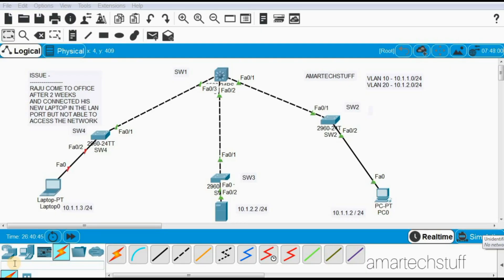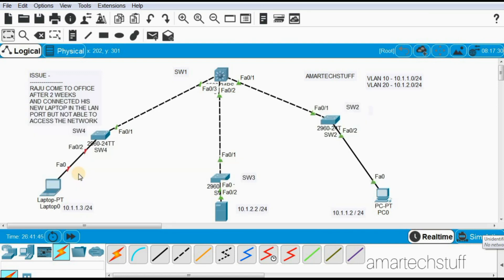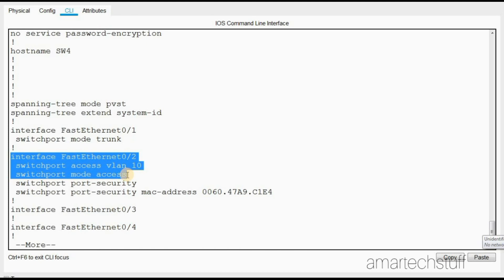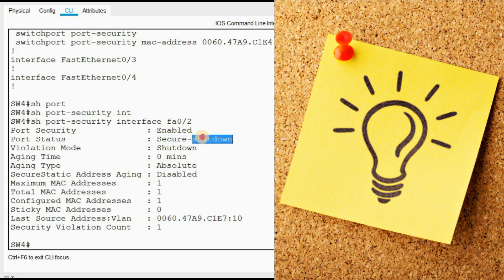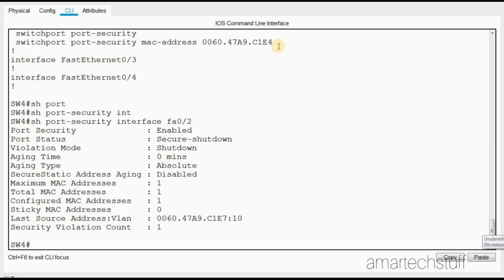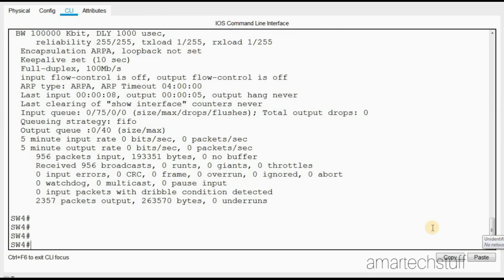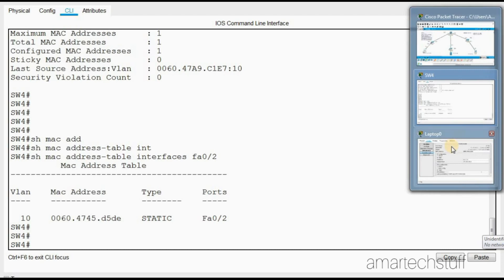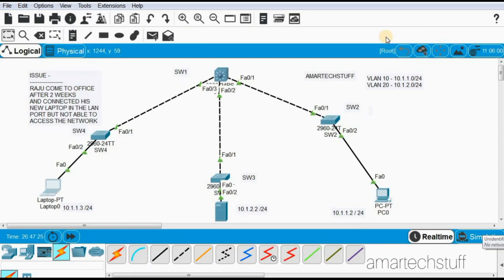CISCO SWITCH TROUBLESHOOTING TICKET 4 | PORT SECURITY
Network Troubleshooting Ticket  Switching Ticket 4  in English  TSHOOT  CCNP  CCIE Port Security
Intervlan Tshoot
This video is about troubleshooting a switching issue  .

Watch this video to enhance your troubleshooting skills !

Issue - Raju came back to office after 2 weeks and connected in His new laptop to LAN port but was not able to access Network